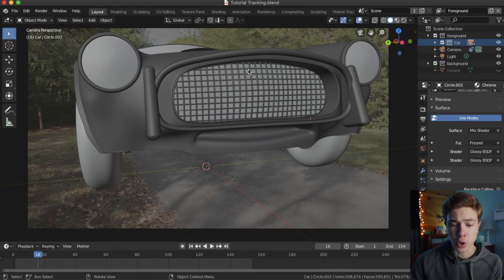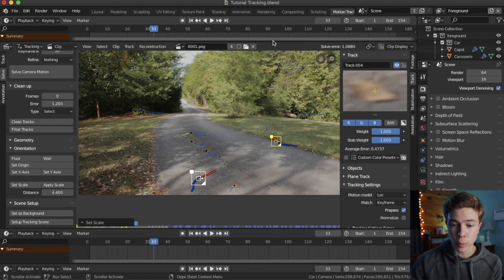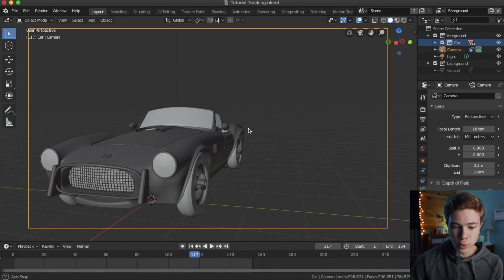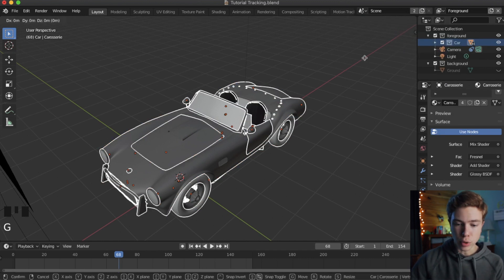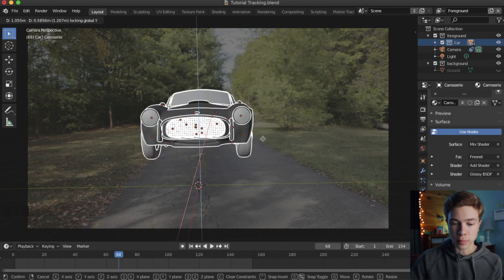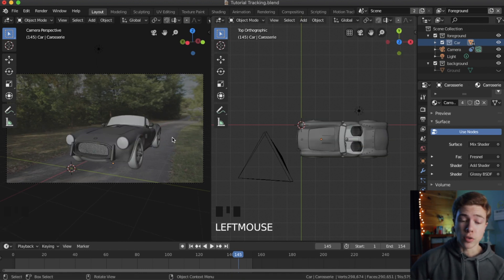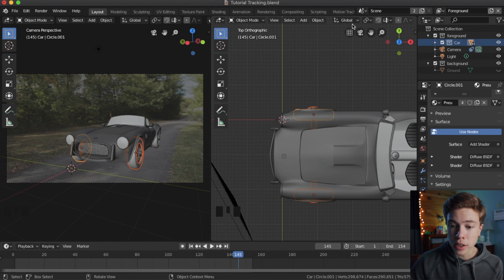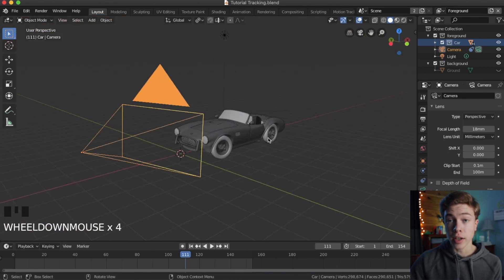How to Realistically 3D Composite a Car in Blender | PART 4 (Car Orientation)